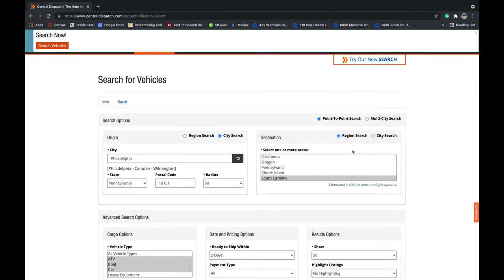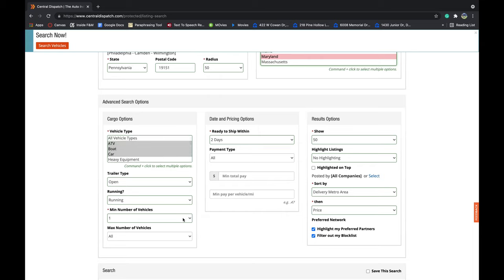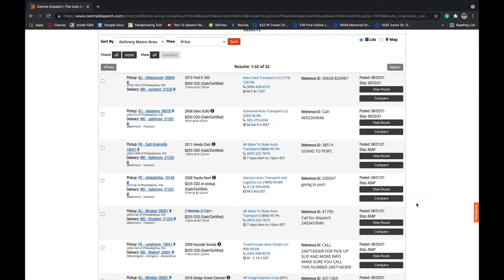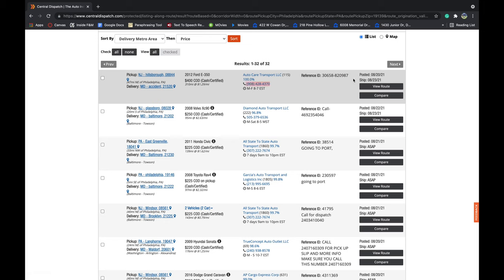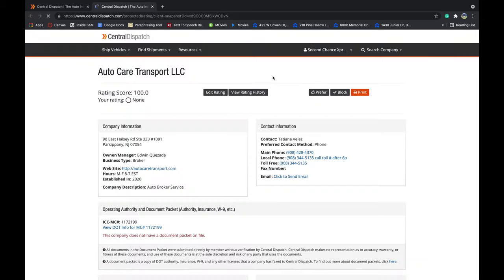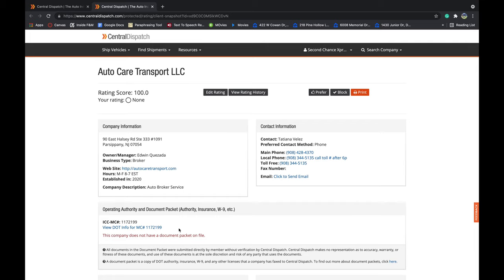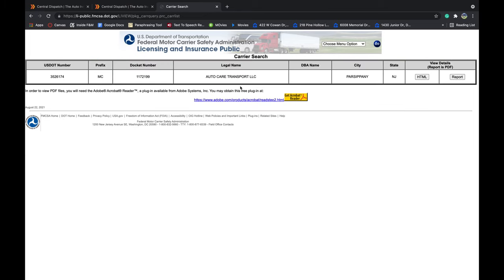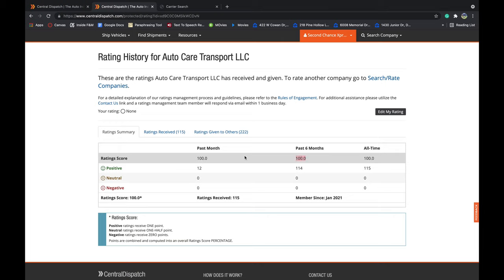How to book a load on Central Dispatch | Second Chance XPRESS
This video gives you the basic knowledge of how to book a load on Central Dispatch.

We at Second Chance XPRESS offer a course on how to start your own car hauling company step-by-step.